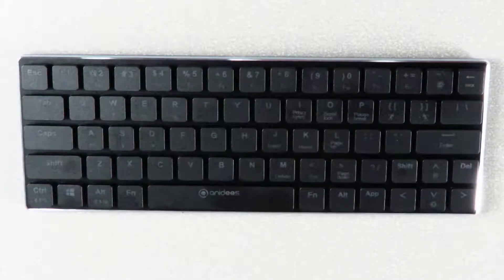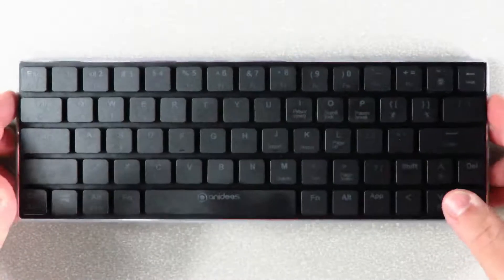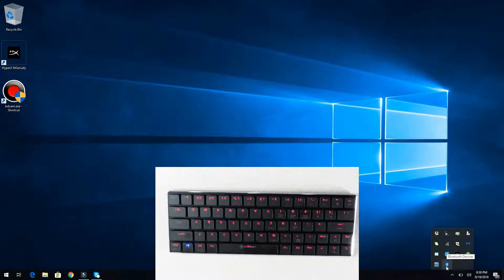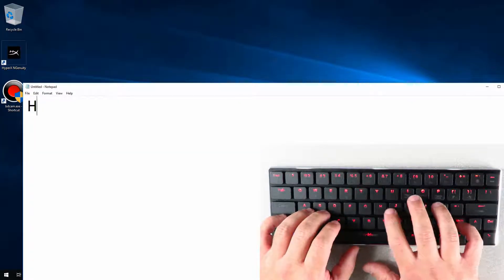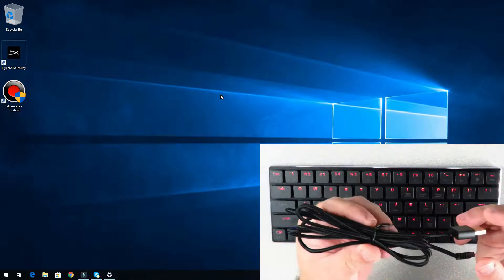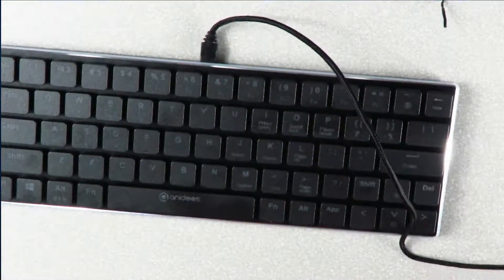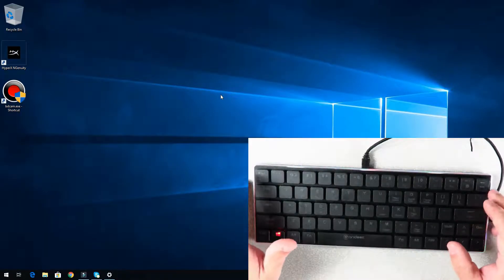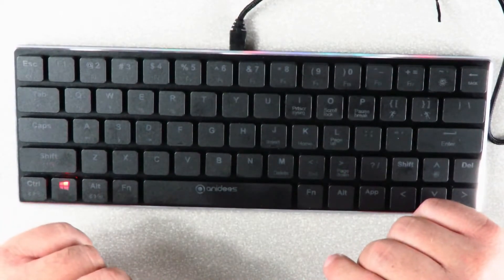How to connect the anidees Prismatic Mechanical RGB Gaming Keyboard AI-KB-PM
In this video, I show you guys how to connect the anidees Prismatic Mechanical RGB Gaming Keyboard AI-KB-PM.
Check it out on Amazon
I show you wirelessly how to connect through bluetooth and/or using the USB cable, no software required.